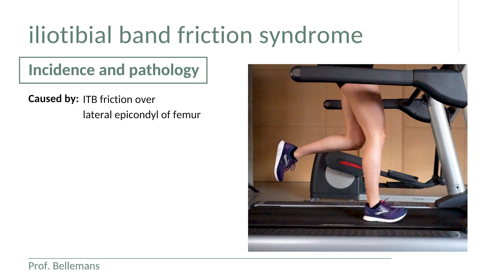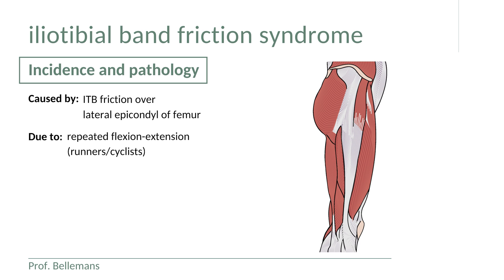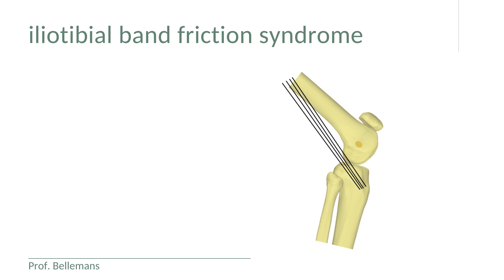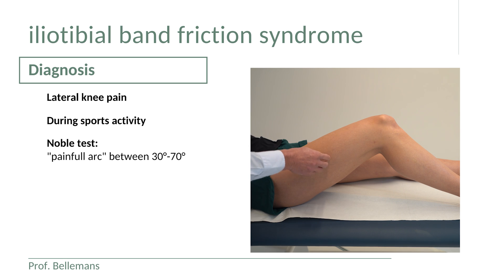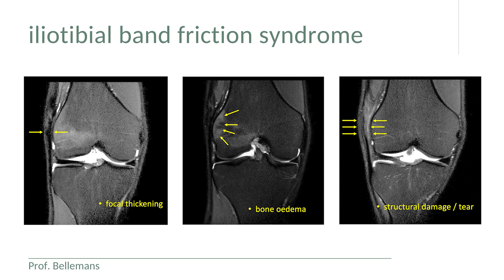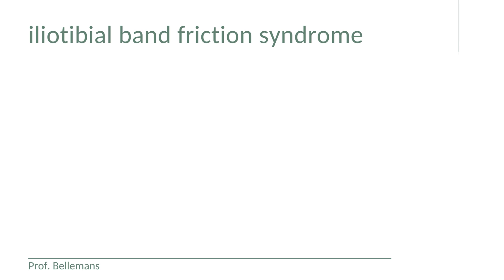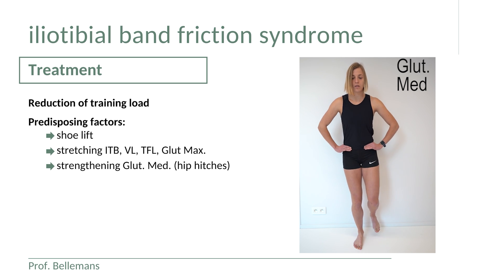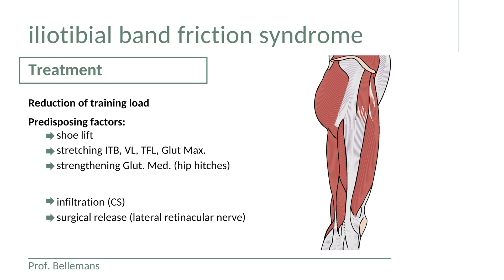Runners Knee - ITB friction syndrome diagnosis and treatment explained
Iliotibial friction syndrome, also known as 'Runners Knee', is one of the most common sports injuries in the knee, and we see it especially in athletes who do a lot of repeated flexion-extension motions of the knee like long-distance runners and long-distance cyclists.

In this video, Prof. Bellemans explains how to diagnose ITB friction syndrome and what you can do about it.

00:00 Introduction
00:13 What is ITB friction syndrome
02:57 Diagnosis of ITB friction syndrome
05:27 Treatment of ITB friction syndrome
08:56 Outro